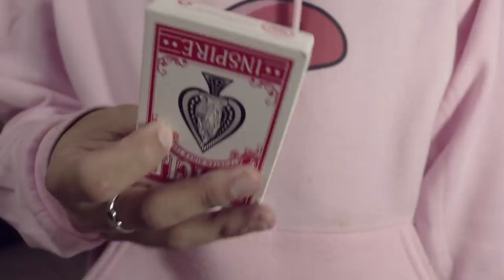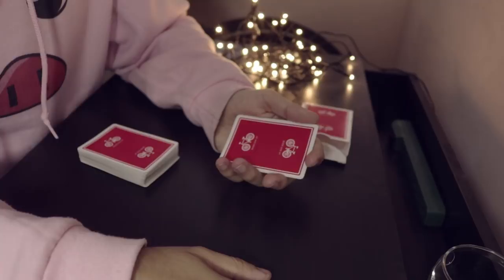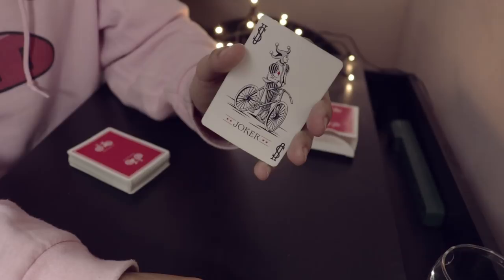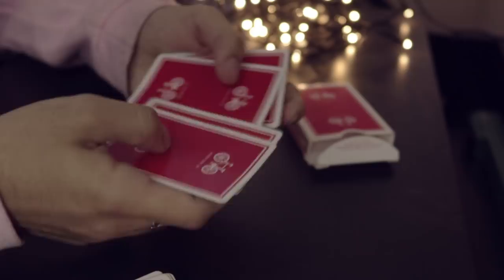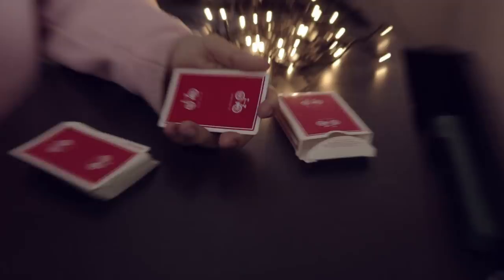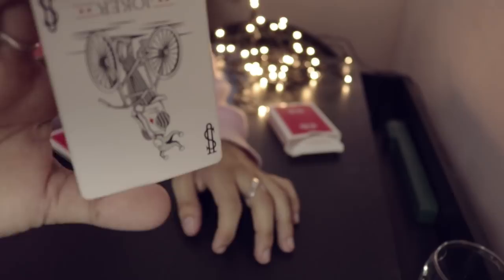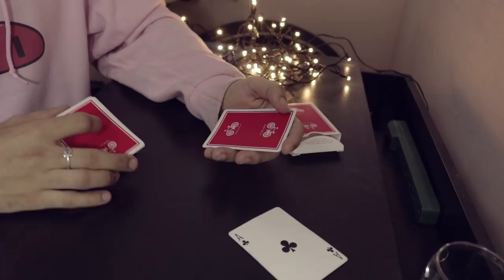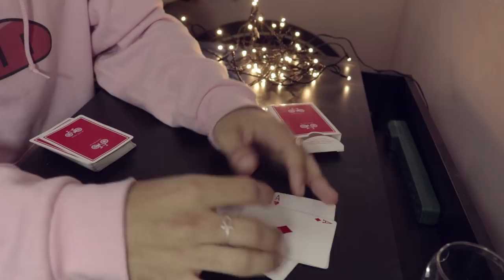CHANGE JOKERS into ACES Tutorial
Here is a way to turn a packet of jokers into aces. It is EASY TO DO and will make everyone like you

Stuff I Use to film :
Cameras:

ADAM ROBSON
Akram
Alban Tardif
Alejandro moran
Antonio Morgado
Antto Honkanen
Arron Appleyard
August Heegaard
Ben Scherling
Billy Hadlow
Braydon Nelson
Brian Connor
Brian Melchiorre
Charlie Phillips
Chrisp
Dempsey Sbaiz
Eddie Gable Jr
Eduard Pervakov
Eneko
Eric chavers
Ethan Lawes
Ethan Brandsma
Felipe Zylber
Gavin Wong
Hekili Thunder
IMPROVER!
Itamar Ohad
Jak Hart
James Gallagher
James Marchlinski
Jarrad Green
Jim Taone
Joakim Amundsen
JoaquÃn Almada
Joshua Jackson
Juan RÃ¬os
Julius Moroz
Juneal Oneal
Laurent GEDM
Lee Yah
Lucas Oliveira
MagicByConstance '=)
Mari Mattia
Mark Seelhammer
Martien Brouwer
Matthias Hartwig
Michael Moutzouris
Miguel Ramirez
mynawonebidness
Nicholas Ting
Paul Celestini
Peter
Quinton Yoshioka
Rich Korona
Ross Montgomery
Roydon Elliott
Ryuk
Sagit Bolat
saku77
Scott Edwards
Sebastian Kedra
Sebastian C.
senna reid
Simon Matteson
Steven Zidarich
steven murray
TS
Tai Johnson
TheMasterBlint
TradCafe
Umer Mubeen
Vernon
Virgile Andreani
Vishnia Vishnia
walnut
Will Saffran
WPHLiveTV
David
Boyer Arthur
Luka Sommerfeld
Julian Schneider
AntwaneB
MagVince
Oleg Uzunov
Miguel Hurtado
Lennart Koebe
Cale Milligan
Simon Belanger
Tim Schraepen
Robbe Vander Eeckt
Mark Ferringer
Adrian Braekke
Paul W
Adrian Morales
Antonio Gomez
Jascha Blaser
Kartyatrukkok Magyarul
Brandon Smith
Khang Nguyen
Sun
Sigmafication
John "Hulk Hogan" Bishop
Martin Misun
Random
Gabriel Acevedo
Khashyar Mirsadeghi
Jan Sverre Bauge
Dan Pizza
Jason Buffer
William Dufour
TS
Larry Isley
Anthony Maurice Sanders
The Clouse
Paolo Sandrone
Davide Testa
Daniel Chestang
Jose Sarabia
Juneal Oneal
Tony Perez
Gabe Brookshire
Nixolay
Nathan Morris
Renato Leyton
Eric Orozco
Robert Miles
Robiinnn
Mitch Webb
Michael Griffin
Elias Arner
Alejandro
Steven Montgomery
Gabriel Gonzalez
Jack Van Welzen
Rusty Wallace
Preston Padgett
Andrew
Philip Pelletier
Guy Feldman
Karl Harren
MrMursu
Kendal Lawon
Brandon G
Rob Burns
Brian Skupien
Lucas szkliarski
Austin Kurtz
Anh Duy Nguyen
Trini Ochoa
Senna Reid
Robert Coulson
Oliver Zheng
Astemer Merza
Alex Burns
Christine Blommers
Jonathan Rosario
Ross Campbell
Tjarret
Geoff Shreiber
Satchel Swede
David Watson
Kirian Tallo
Jay Reynolds
Jake Payton
Nickolaus Prejido
Anthony Maurice Sanders
Balazs Kardos
Tal Weiss
Irwin Aruda
Chris Odell
Tyler C***
Francis Ignacio
Bradley Graham
Tilen Starman
Chris Pedersen
Ron Thompson
Vernon
Dominik Pietras
August Baumann
Josh Gerstenhaber
Isam Ahmad
Luke Jordan
Hugo Maillard
Tristan Woerth
Flow
Mosaab
Claudio Hermans
Stevo
Declan Ward
Nathan Melgares
Bourbonick
Dalton Parker
Ryan Mcintire
Yvan Ripoche
Jonathan Lois
Dominic Lara-Detitto
Stevo
Simon Robins
Ryan Christensen
Scot Douglas
Martijn Van Os
Brendan Clavin
Hugo Rodriguez
Barta Laszlo
Simon Robins
Rafael Montenegro
Burak Saran
Edward Tharp
Ray Gray
Pablo Sosa Martin
Dylan Mooney
Brandon Gonsalves
Cody Wright
Mitch Webb
Imaad Virani
Kelley Hill
Blayne Butler
Doc holiday
Marija Manesku
Mattieu Zhai
Brian Sandoval
Patrick DiDomenico
Damian Kozakiewicz
Gerry Mulligan
John Sobierajski
Austin Malone